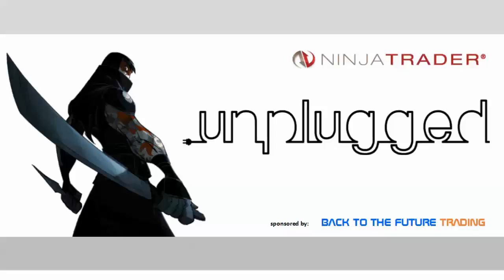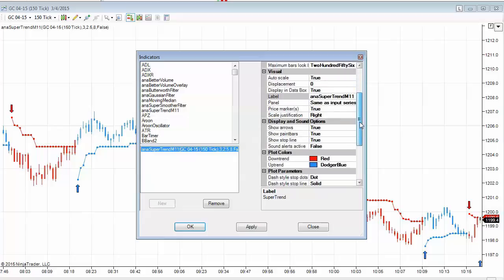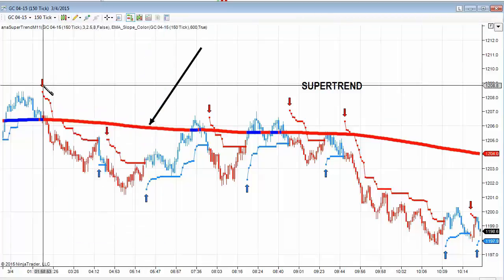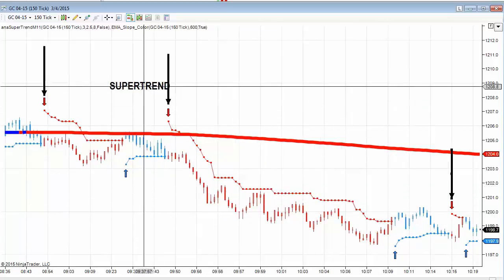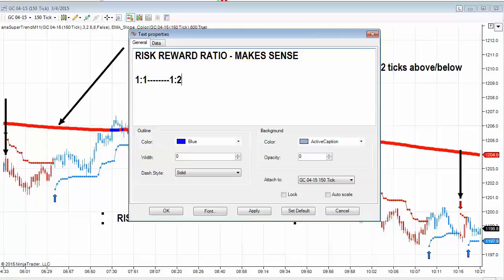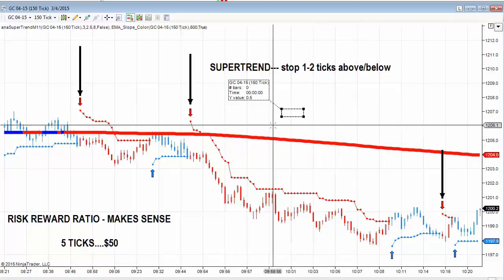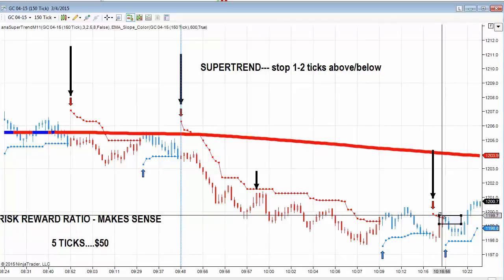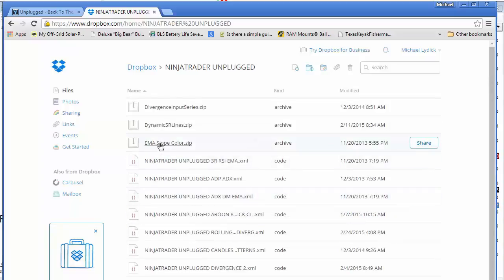NinjaTrader Unplugged Series #12: Supertrend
The Supertrend NinjaTrader indicator takes center stage in episode 12 of our ongoing NinjaTrader indicator training video series. Using a parameter called "Average True Range" as the foundation of its calculations, the Supertrend - when used in a rules based / mechanical setup, can help traders identify higher probability setups that align with the trend. Trend trades may be less stressful for newer traders learning to trade, as they align their orders with the direction of the prevailing market.